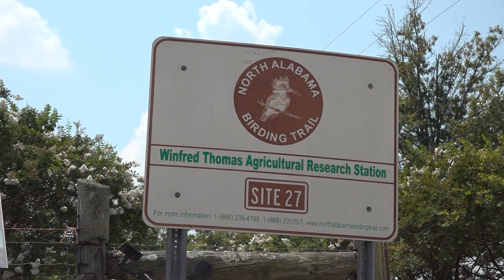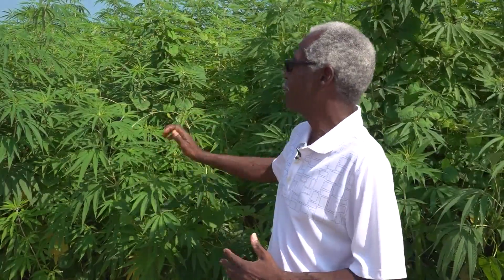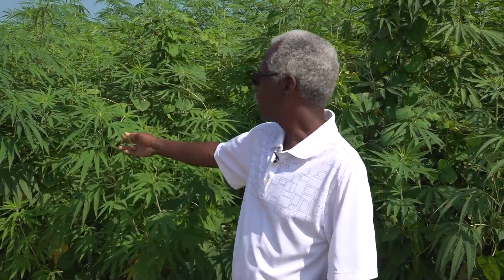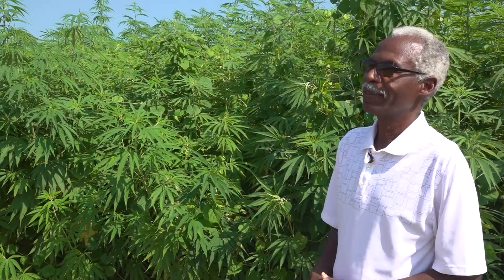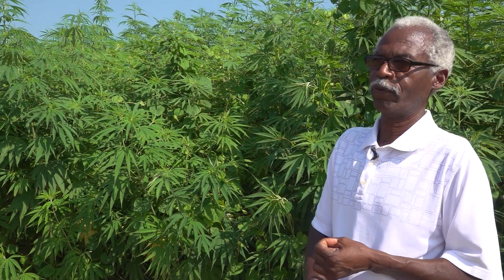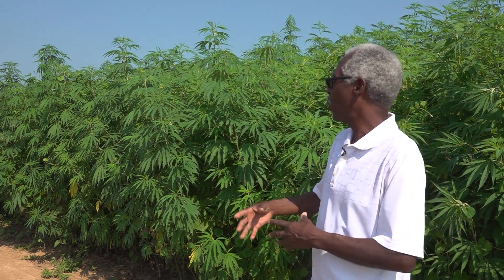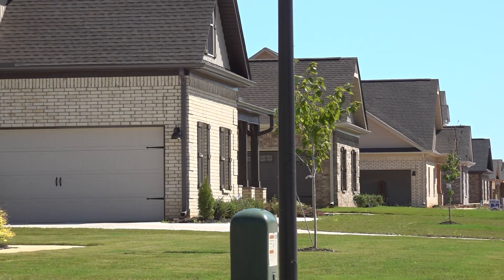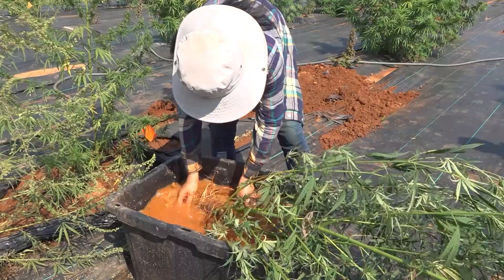Hemp: Alabama A&M research investigates plant's strength as building material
From toilet paper to construction materials, the study aims to unlock the full potential of hemp's strong fibers in all areas of household use.